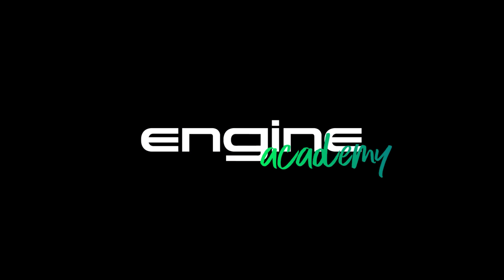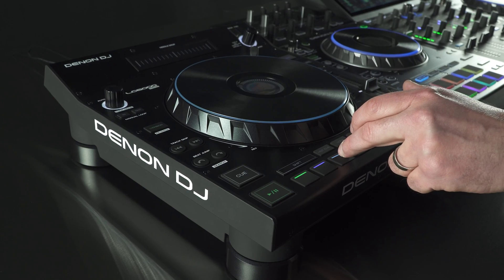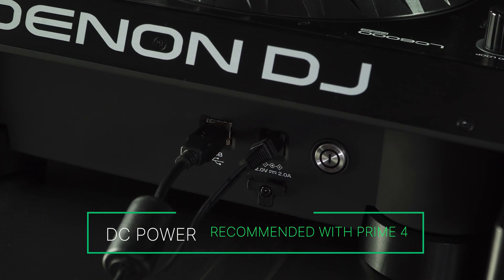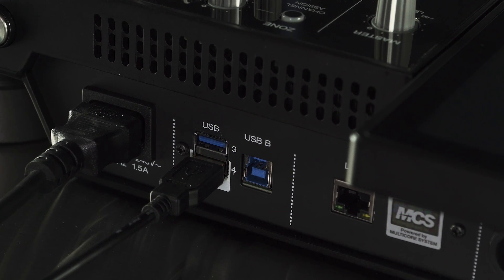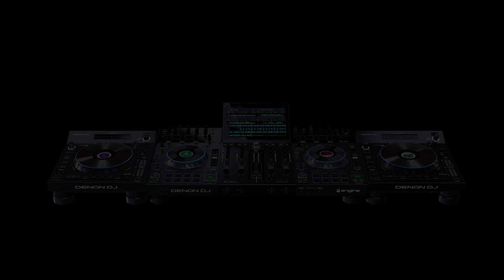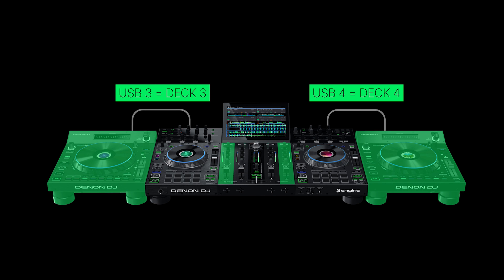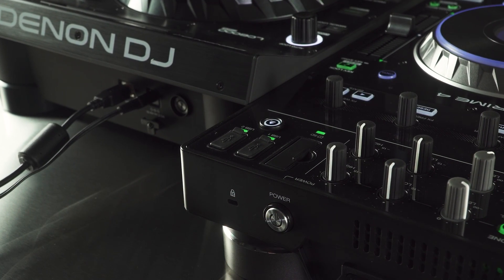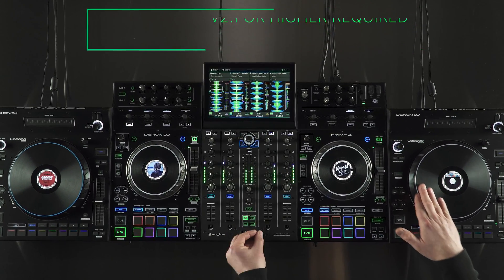How to Set up the Denon DJ PRIME 4 with LC6000 Expansion Controller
In this 'Getting Started' video, we show you how to set up and use the Denon DJ LC6000 with the PRIME 4. Adding the LC6000 to your PRIME 4 gives you club-style control over decks 3 or 4. Connect up to two LC6000's to the PRIME 4 for four independent decks. Engine DJ v2.1 is required for compatibility and brings new side-by-side moving waveform views for enhanced visual mixing.

The LC6000 also works with the SC6000, SC5000, Serato DJ, Virtual DJ, and Algoriddim Pro.